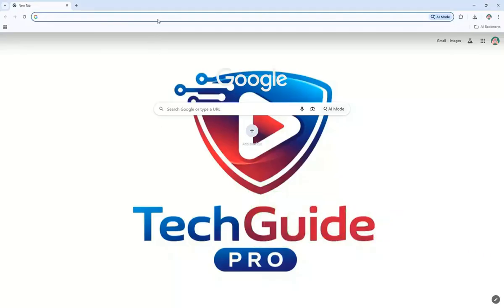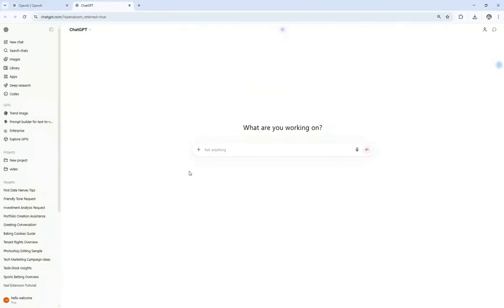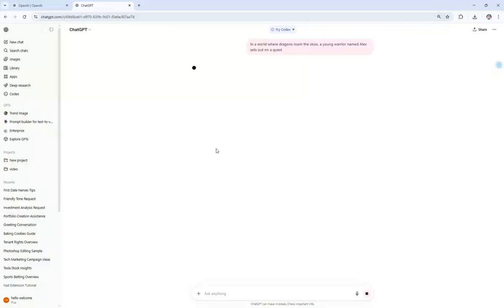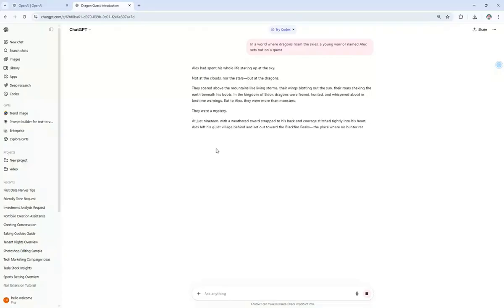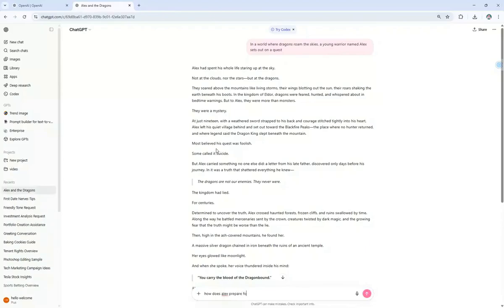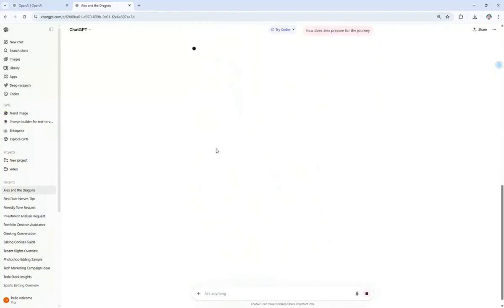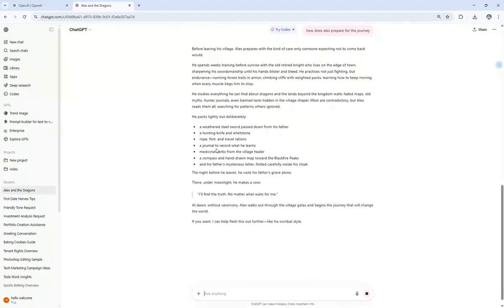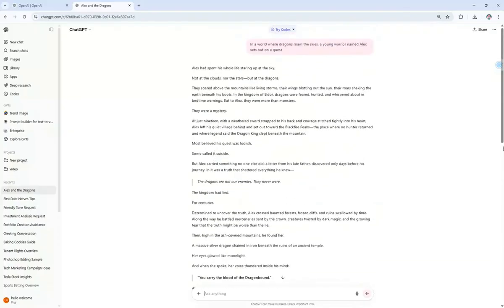How to Write ChatGPT Fanfiction - Beginners Guide 2026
Learn how to write ChatGPT fanfiction.

This comprehensive tutorial will guide you through the creative process of crafting engaging ChatGPT fanfiction. Discover tips on character development, plot structuring, and dialogue writing that will breathe life into your stories. Whether you're a seasoned writer or just starting out, you'll learn how to effectively use ChatGPT as a character, explore alternate realities, and create captivating narratives that resonate with fans.